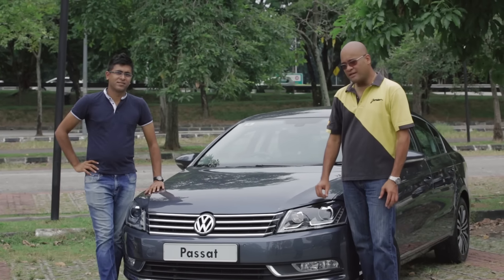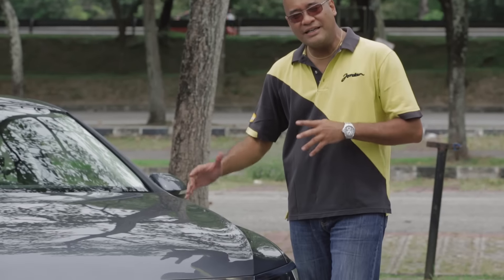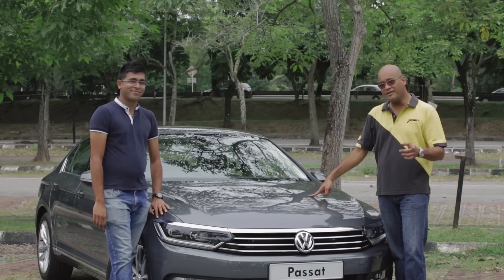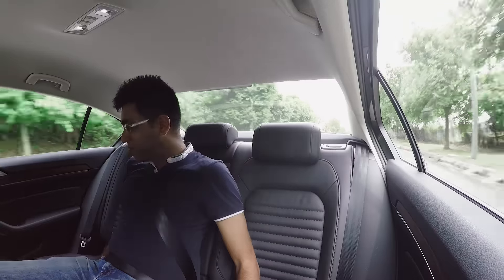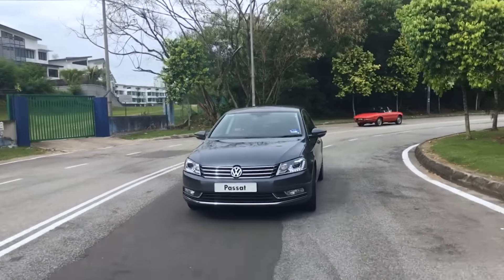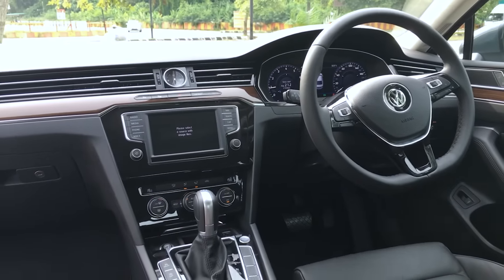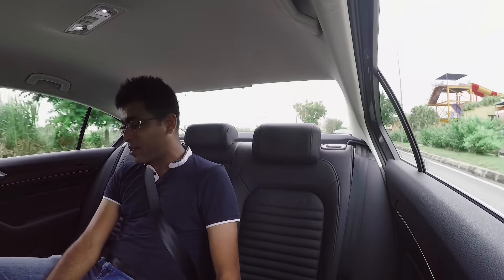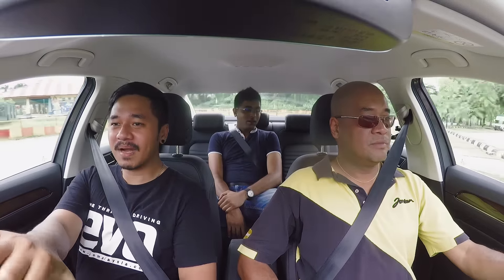2016 Volkswagen Passat B8 Malaysia Sneak Preview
In a collaborative video featuring Autofreaks, Carlist, Malaysian EVO, and Roda Pusing, several motoring media have a quick look at the much-awaited all-nee Volkswagen Passat B8 ahead of its launch in Malaysia.